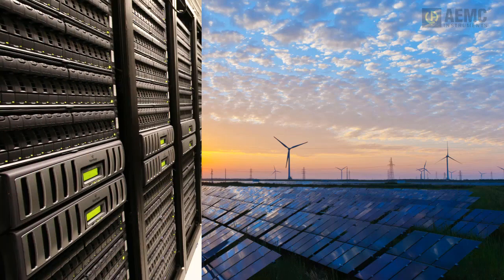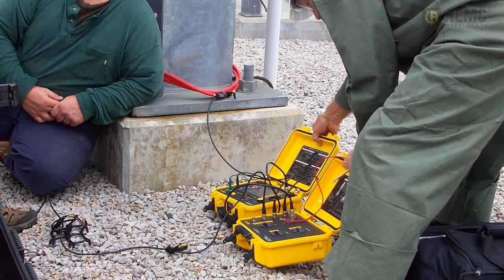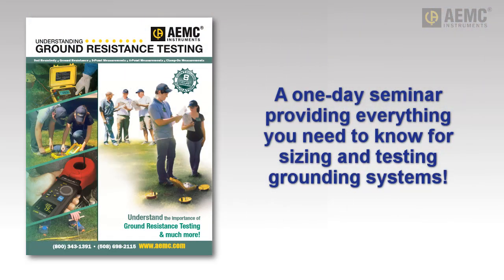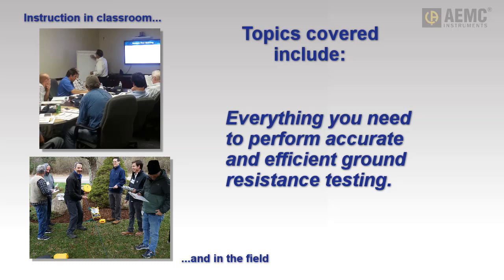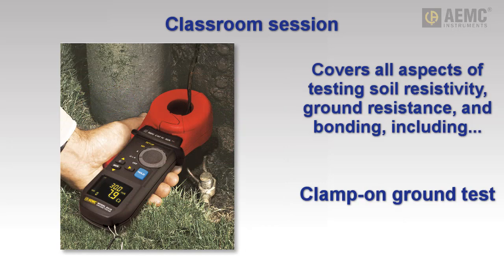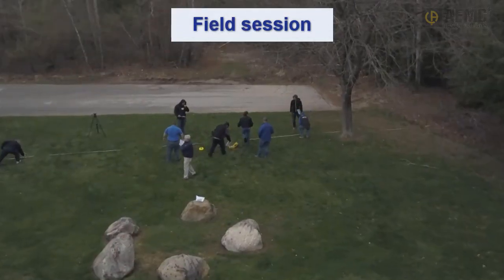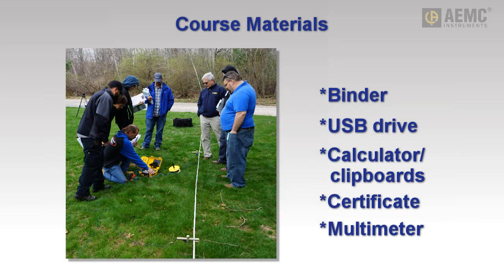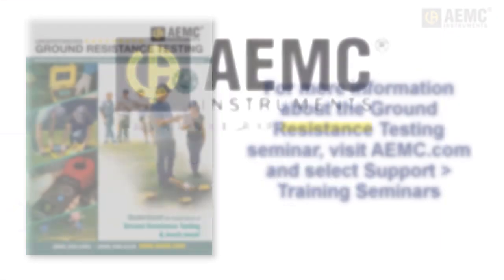AEMC® - Understanding Ground Resistance Testing Seminar (3640 Discontinued Replaced by 6424)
Understanding Ground Resistance Testing Training Seminar
AEMC, the world leader in ground testing instruments, proudly offers Understanding Ground Resistance Testing, a one-day technical training seminar presented by our staff of engineers and technical personnel. This course provides all the information you need to understand the proper sizing and testing of grounding systems.

Through a combination of classroom instruction and hands-on field demonstrations, you will learn the various types of ground resistance tests, the proper application for each test, and how to correctly operate the equipment used in conducting these tests. This course provides all the information required to perform accurate and efficient ground resistance testing.

This video provides a brief description of Understanding Ground Resistance Testing. We highlight the purpose of the class, and the topics covered. To learn more about this seminar, including course schedule and sign-up information, visit our